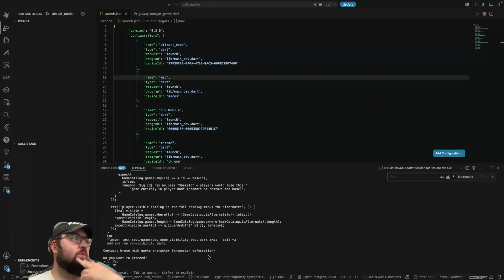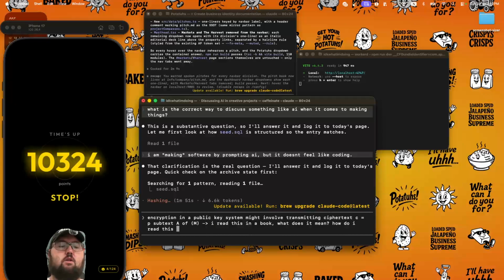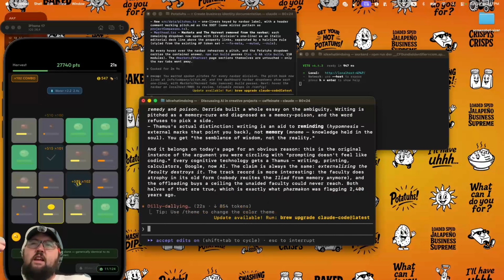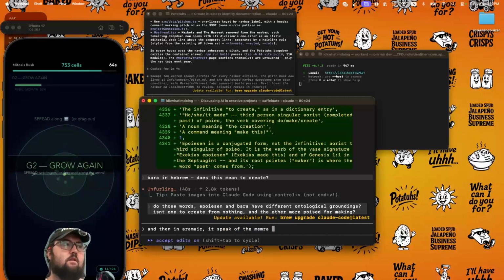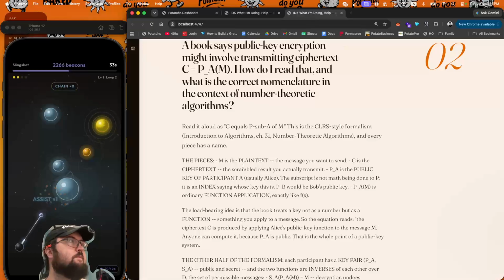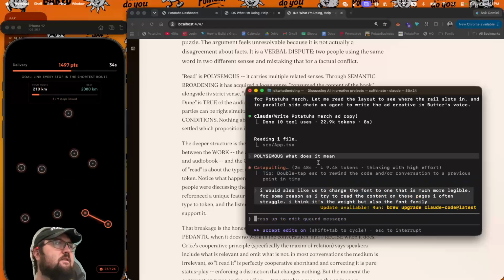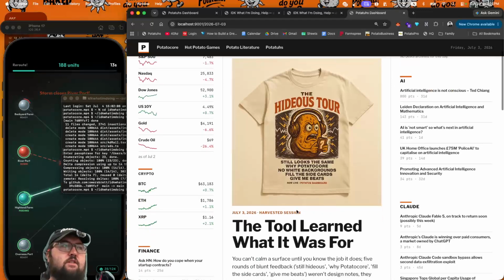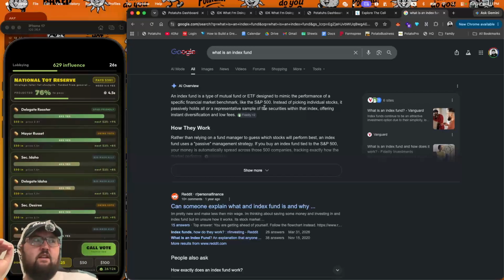HPG Episode 5: Reflections on Truth and Brainrot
Did you read book? Did you listen to it?
Who cares when the brain is rotting